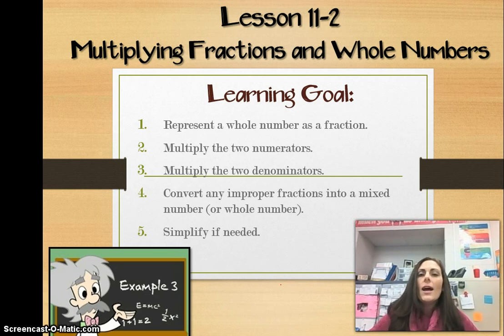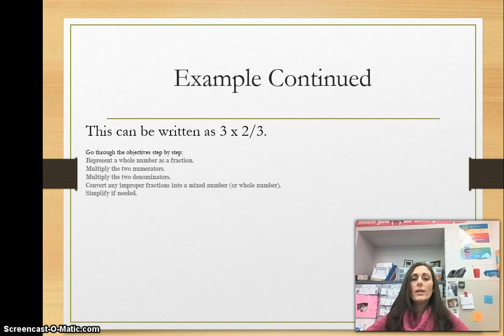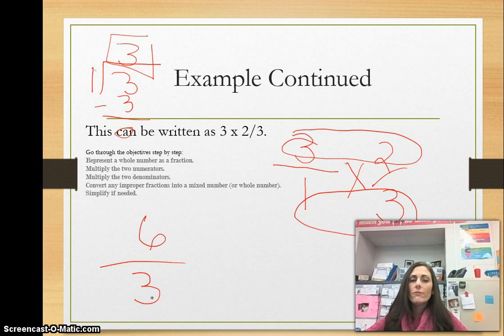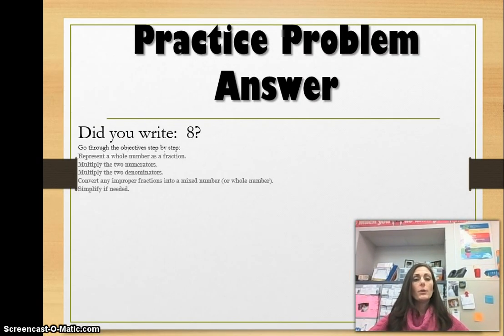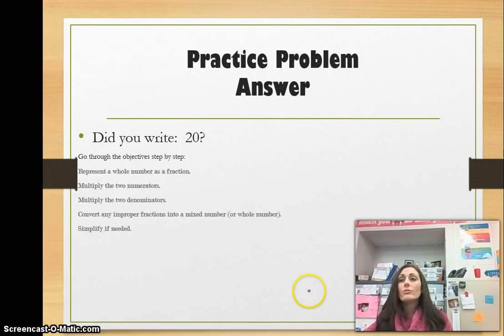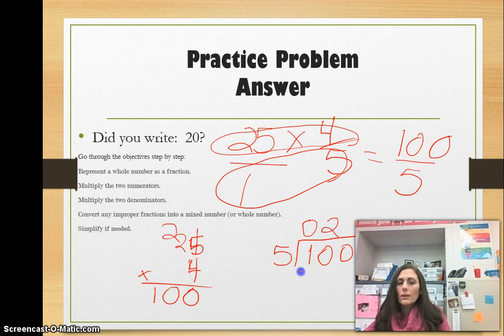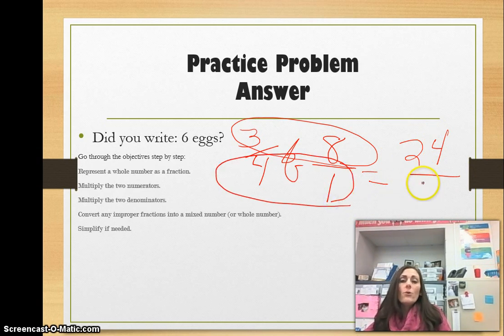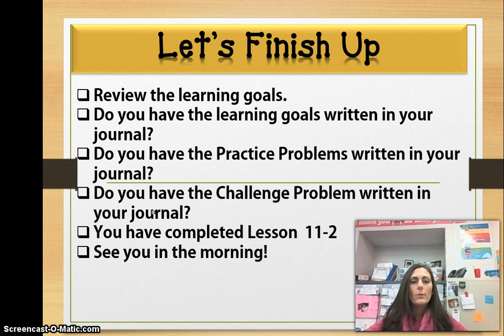Envision 11-2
Description